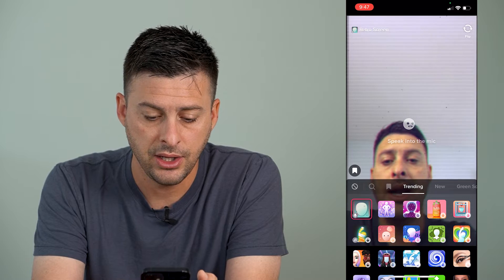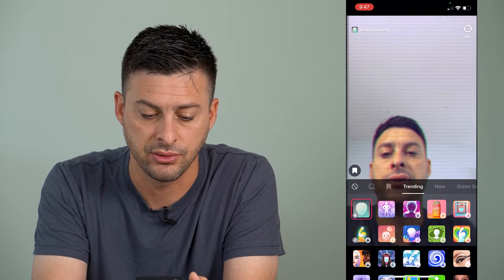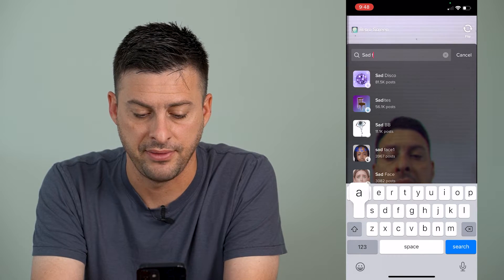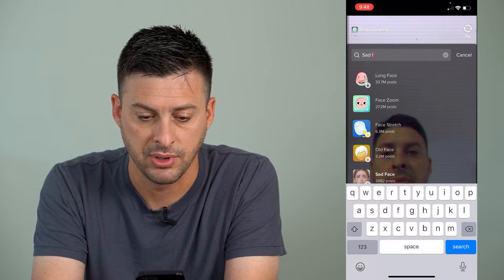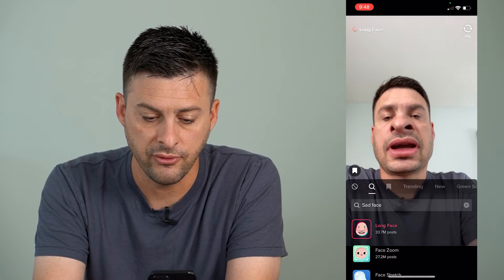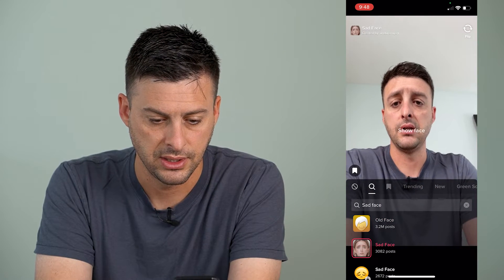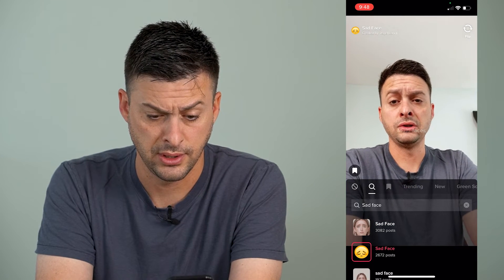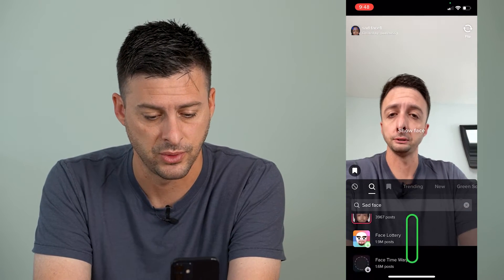How To Get Sad Filter On TikTok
Let's get the sad or crying filter on TikTok that makes you or others look sad in this quick and easy guide.